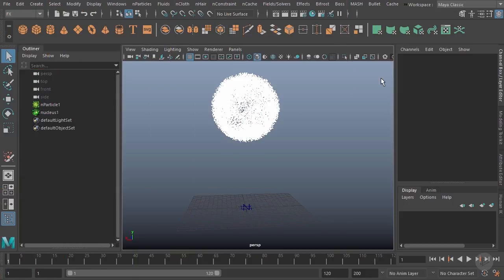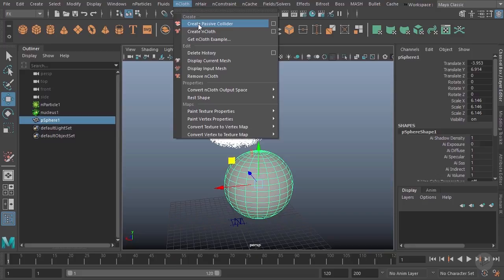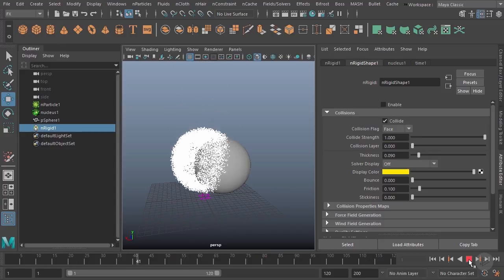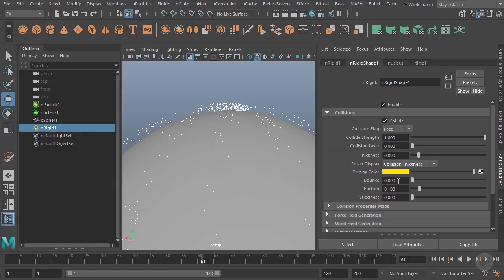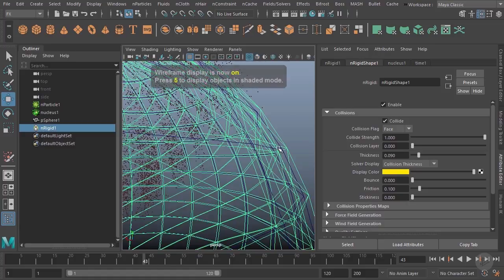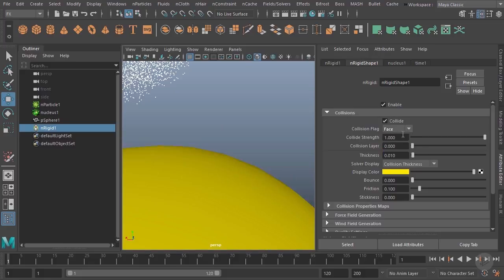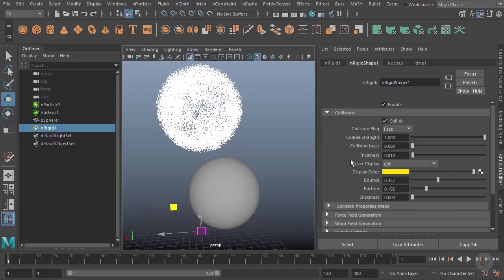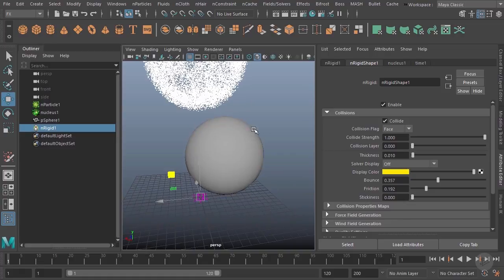Creating Passive Colliders in Maya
In this excerpt from Pluralsight’s “Maya nParticle Fundamentals” course, we will learn how to make nParticles interact and collide with surfaces in Maya.

5,000+ creative and tech training courses unlimited and online.